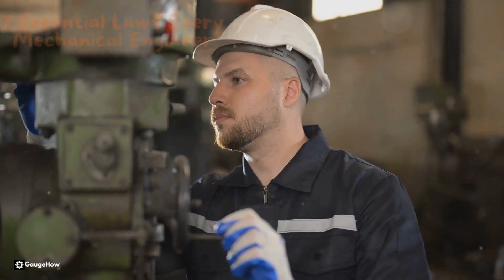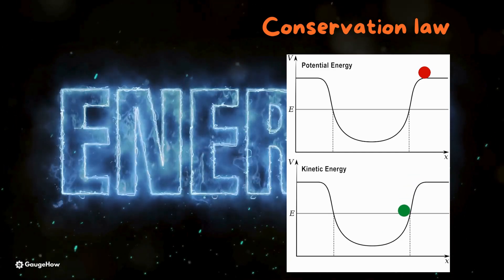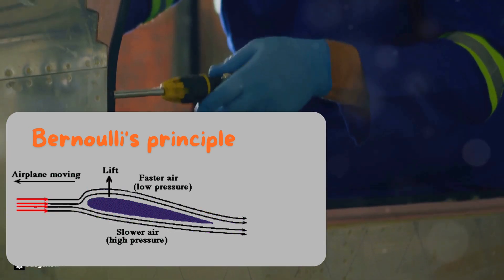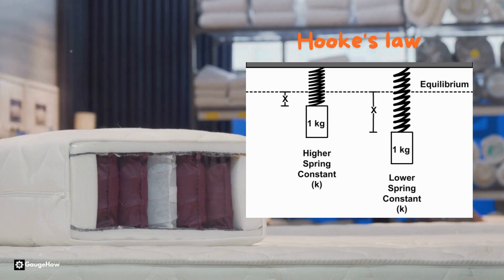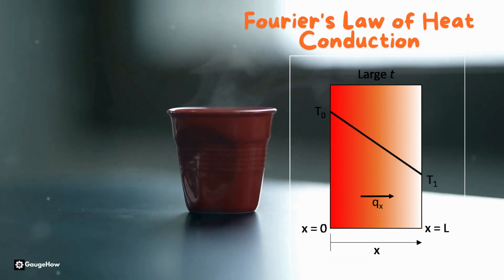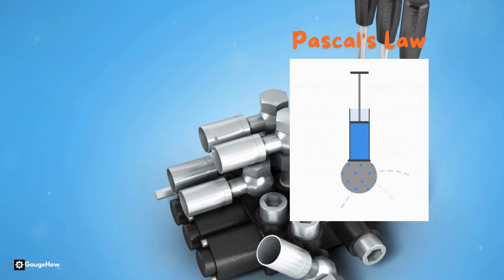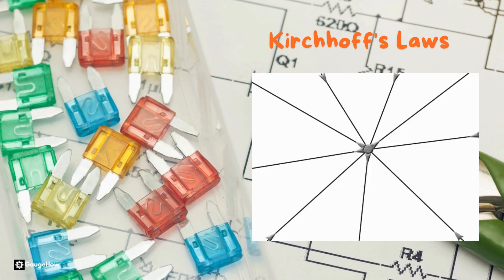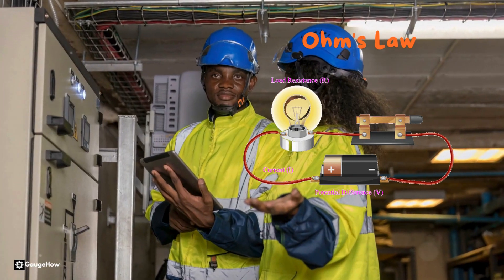7 Common Laws in Mechanical Engineering More on ⁨@gaugehowmech ⁩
7 Laws You Need to Know in Mechanical Engineering"

1. Conservation Law:
Energy and mass can’t be created or destroyed, only transformed or transferred. Simple, yet fundamental to all physics.

2. Bernoulli’s Principle:
As fluid speed increases, its pressure decreases. That’s why airplanes can fly!

3. Hooke’s Law:
Stretch a spring, and the force required is directly proportional to the extension. Elasticity in action!

4. Fourier’s Law of Heat Conduction:
Heat always flows from hot to cold, and the bigger the temperature difference, the faster the heat transfer.

5. Pascal’s Law:
Apply pressure to a fluid in a closed system, and it’s transmitted equally throughout. Think hydraulic presses!

6. Kirchhoff’s Laws:
In any closed circuit, the total voltage around the loop equals zero. A core rule in electrical engineering.

7. Ohm’s Law:
The current through a conductor is proportional to the voltage and inversely proportional to resistance. Essential for understanding electricity!

Learn and grow in Mechanical/Industrial Engineering with 20+ simplified courses without any monthly or annual fee.

Learn GD&T, AutoCAD, Fusion 360, CMM, Reverse Engineering, EV, TQM, Metrology, Kaizen, 5S, 7 QC tools & many more.

Designed by Mechanical Engineering Industry Experts for Mechanical Engineering Students🎉

Like, Save & Share to your friends❤️
Follow @gaugehow for Mechanical Engineering posts🔥